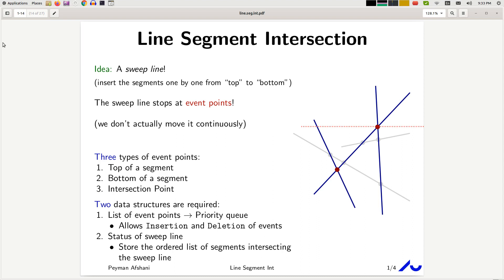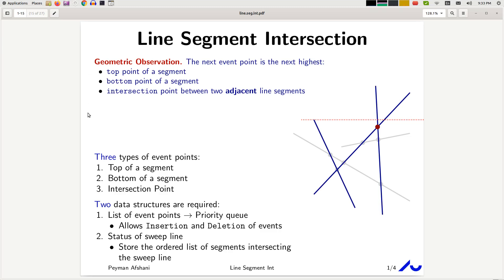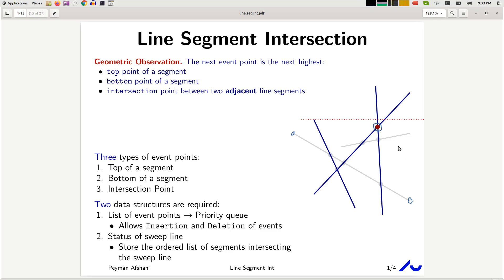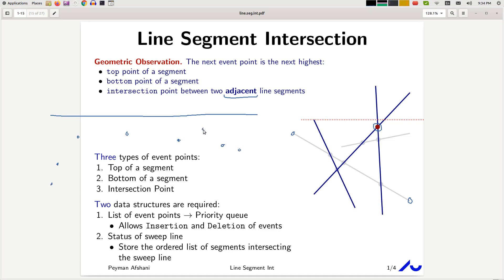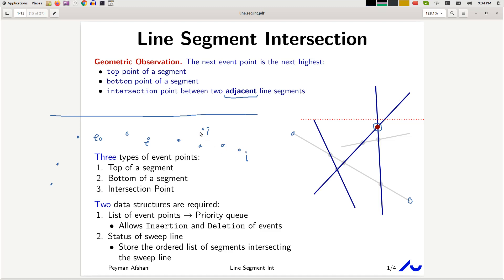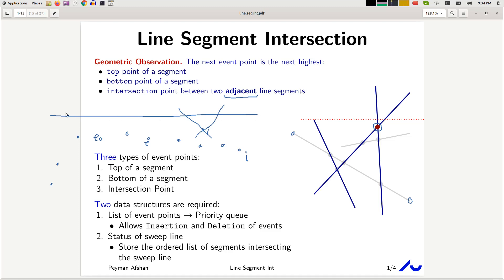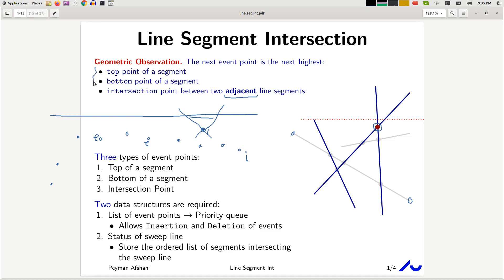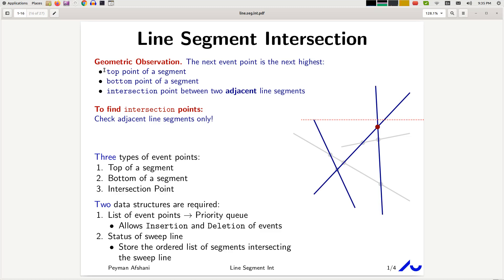04 04 sweep line intersection - an observation